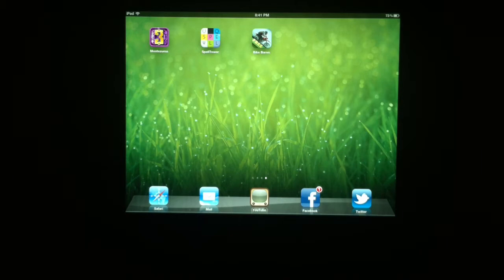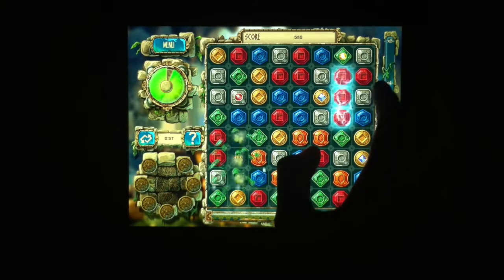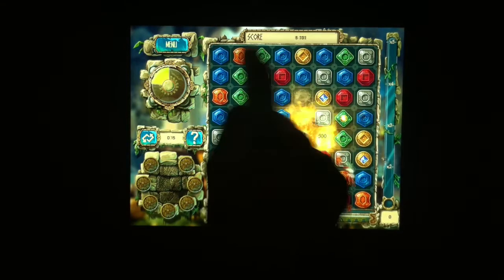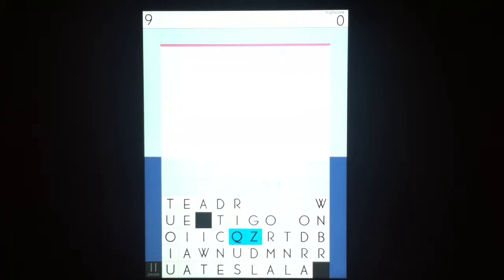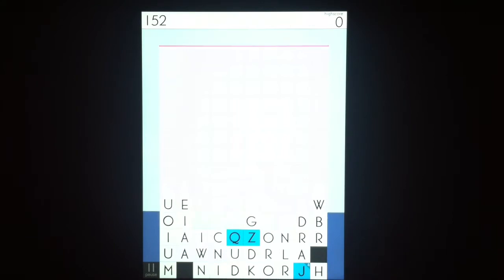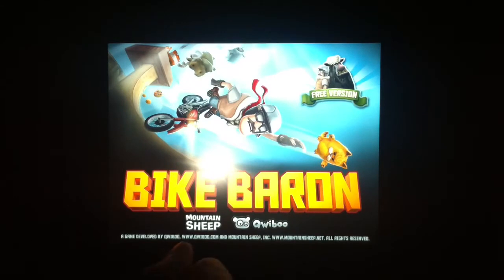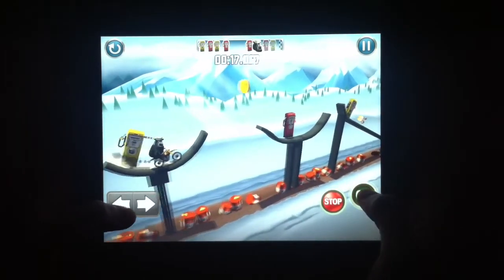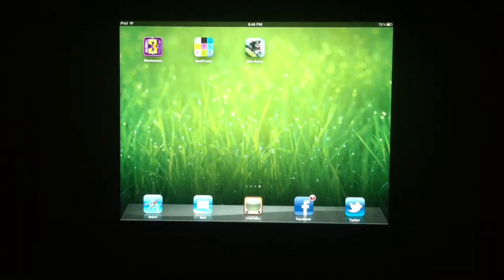Awesome iPad Games # 5 ( Spell Tower, Montezuma, Bike Baron )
I hope you come back tomorrow and watch another video!